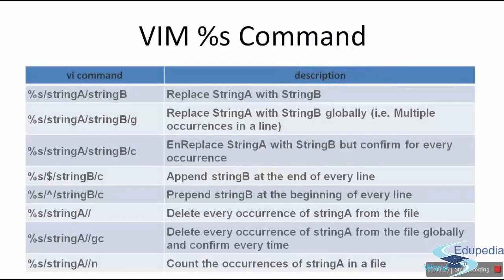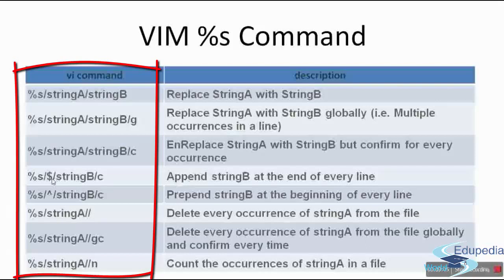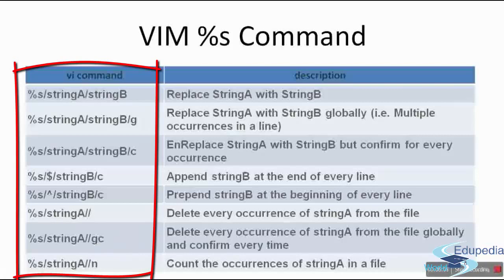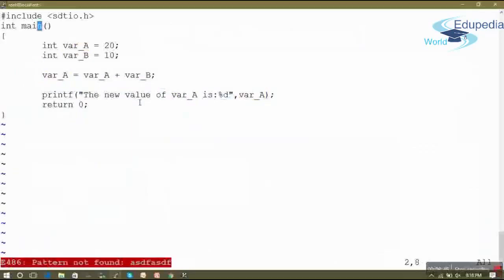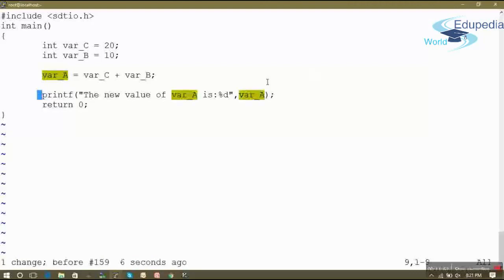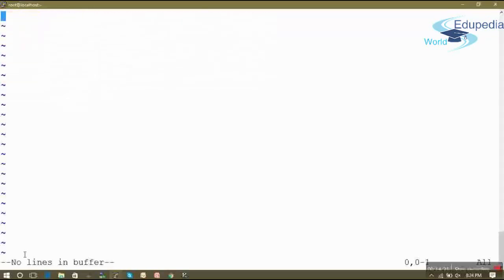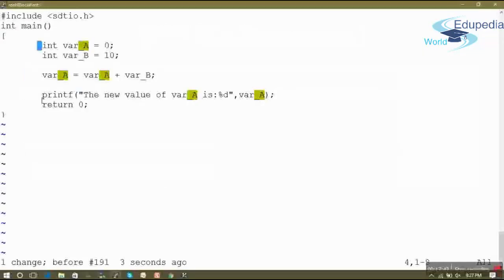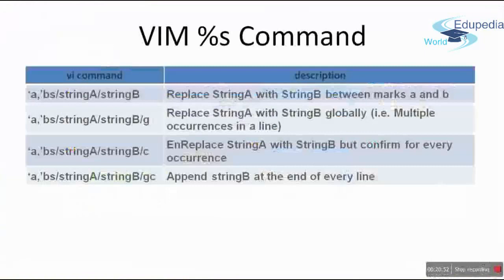Linux Operating System Basics | VIM Editor | Vim Percentage S Command | Part 6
Linux Operating System Basics

VIM Editor

Vim %s Command

Part 6

-Topic Timeline
-VIM Editor

-Vi Commands Description (2.18 to 8.40)

-Practical And Examples (9.00 to 21.09)

Online Education,